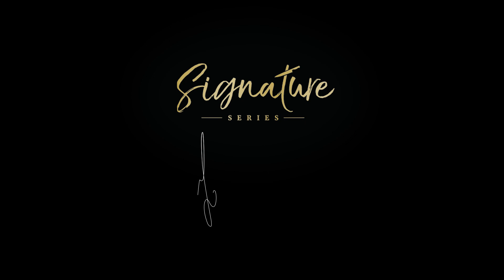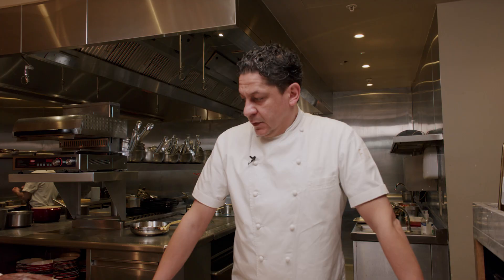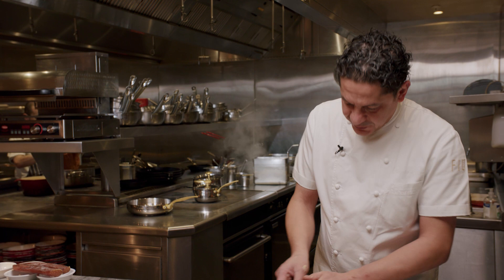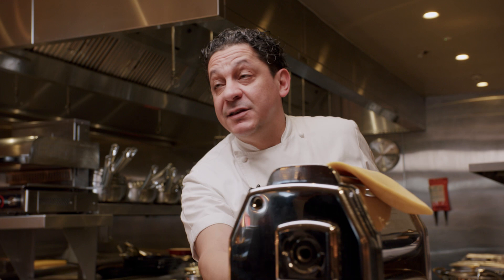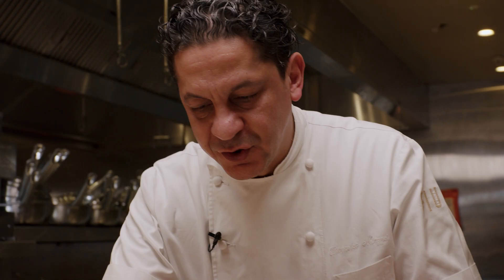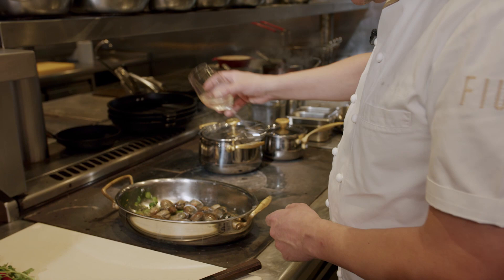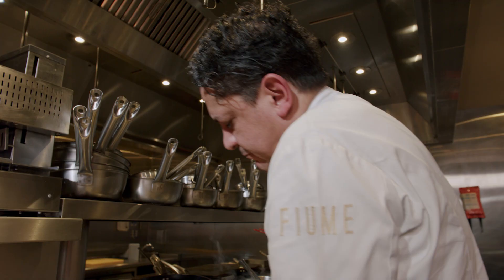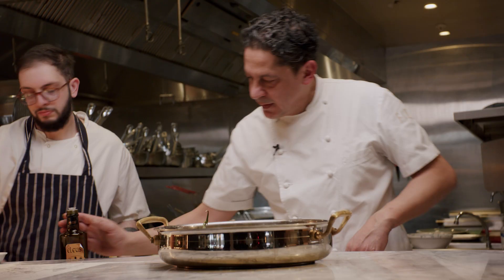Francesco Mazzei's Scialatielli with Clams, Bottarga & Amalfi Lemon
Scialatielli is a pasta shape originally from Amalfi in Campania, although it’s now enjoyed throughout southern Italy. Similar to tagliatelle, it’s shorter, thinner and cut by hand, and the dough can be made into sheets using a pasta machine or a rolling pin. Francesco pairs the silky ribbons with simply prepared clams brightened with white wine and lemon juice, before adding a touch of luxury with a grating of bottarga (dried mullet roe).